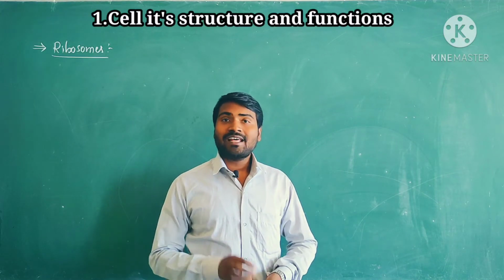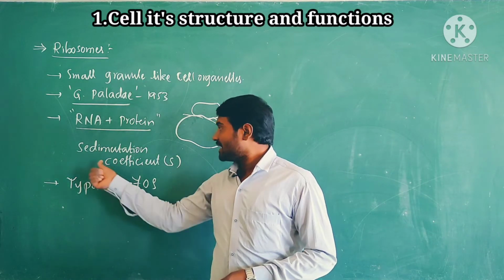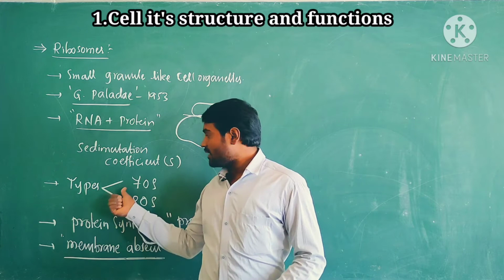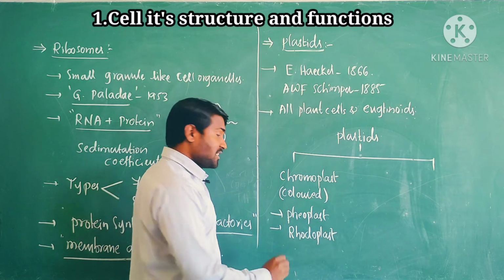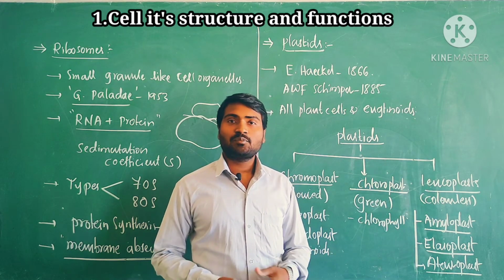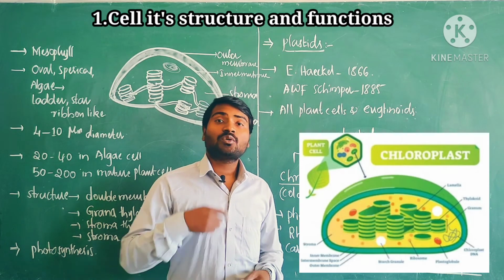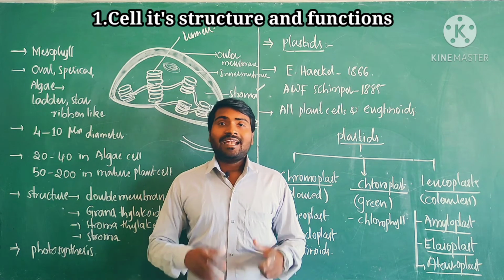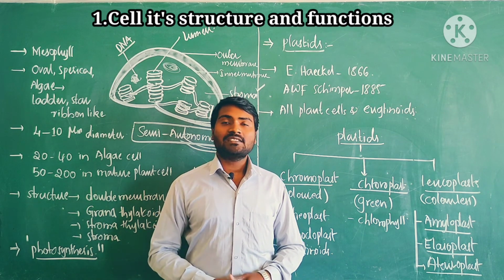Chloroplast |Plastids | Ribosomes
structure of ribosomes and functions
structure of the Chloroplast and functions